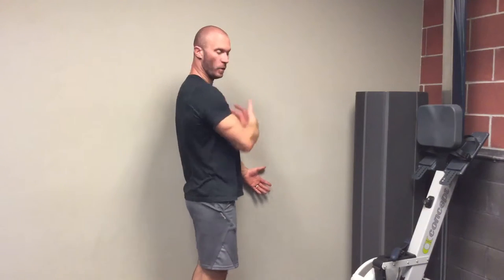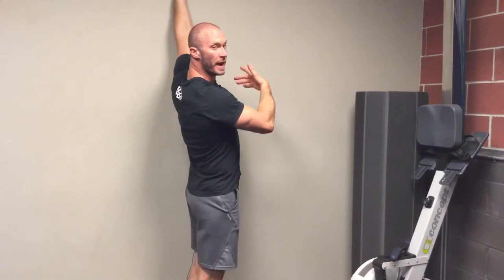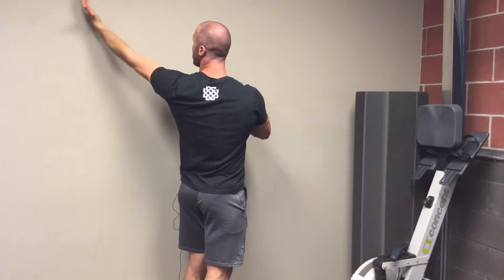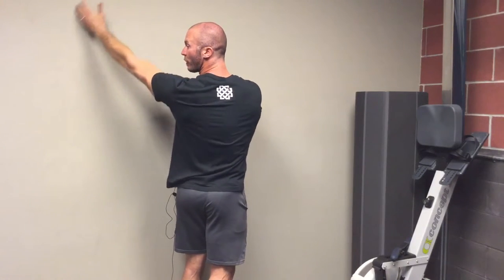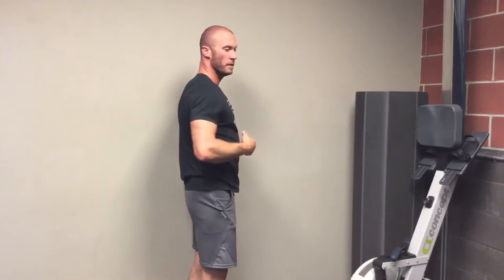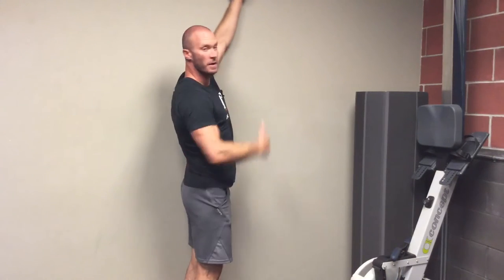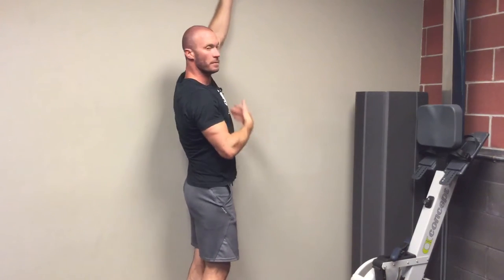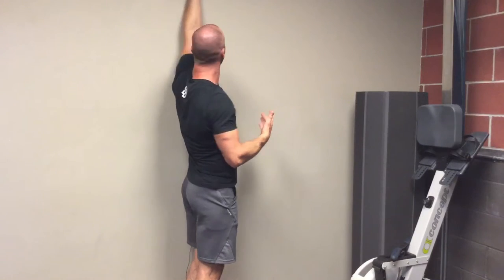Wall Clocks | Minute Move Well Snack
Shoulder health is important to daily life. All you need is an open wall to work on your wall clocks. Share your improvement with minutemovewellsnack!